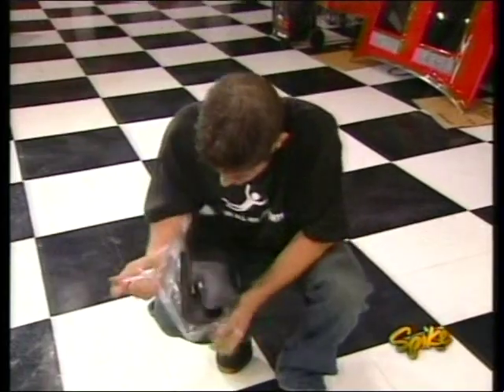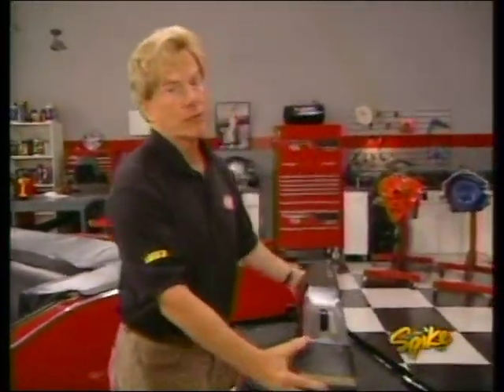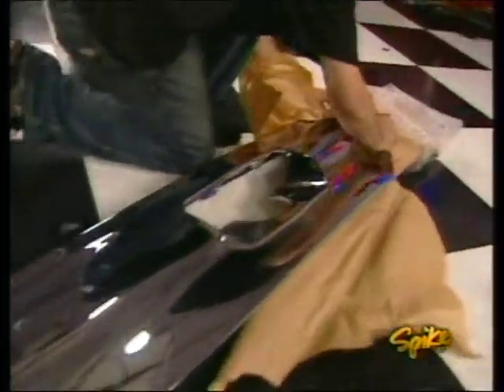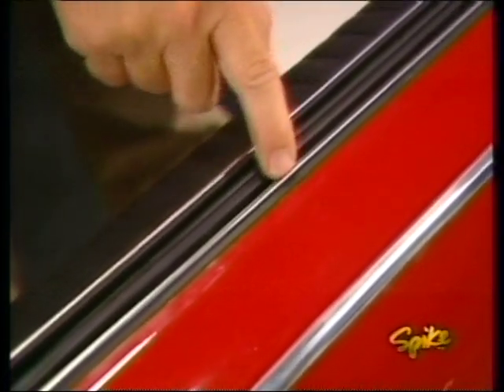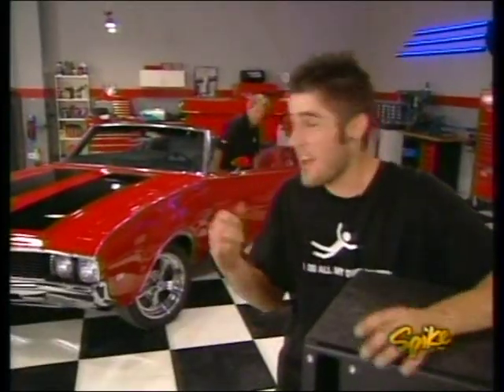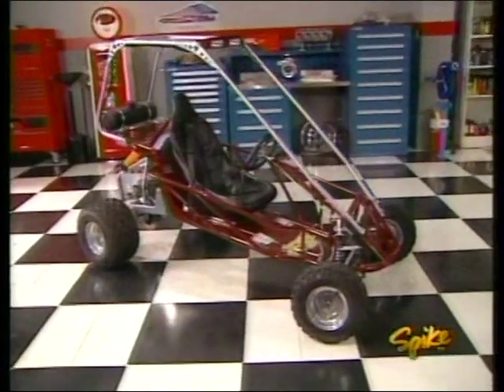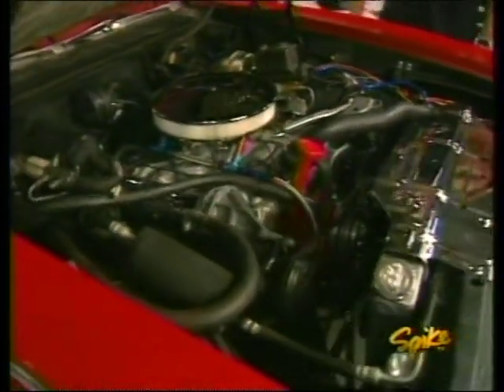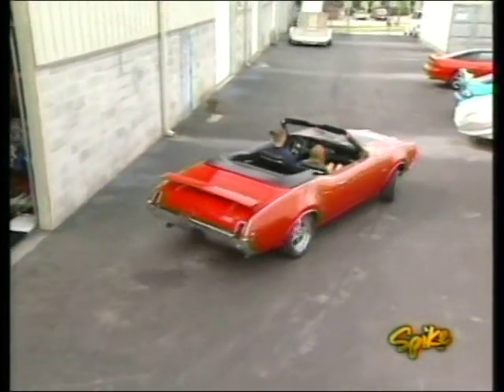69 Cutlass Horsepower TV Interior